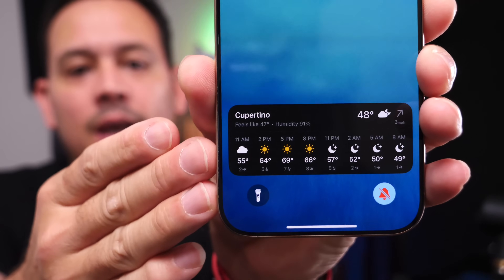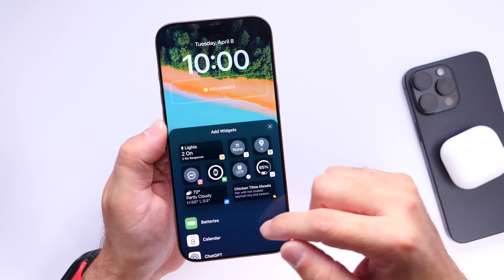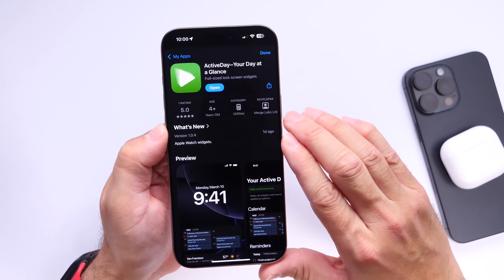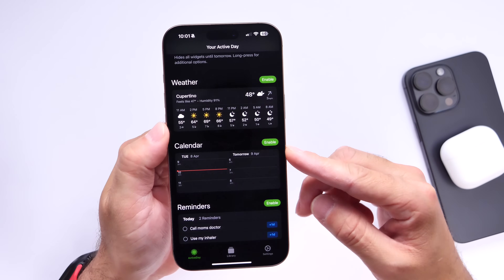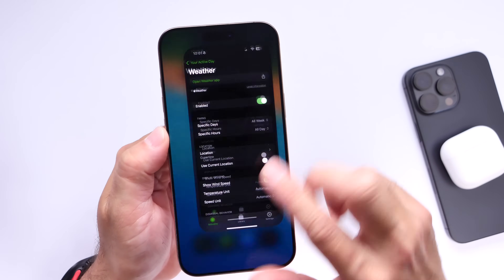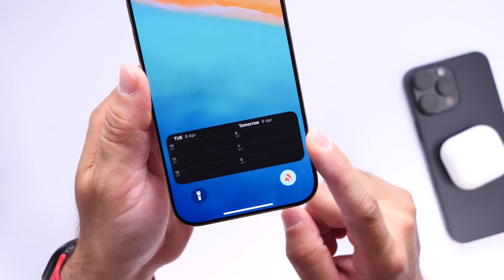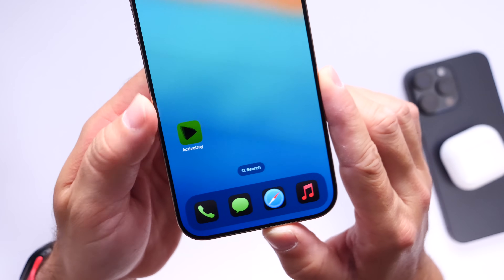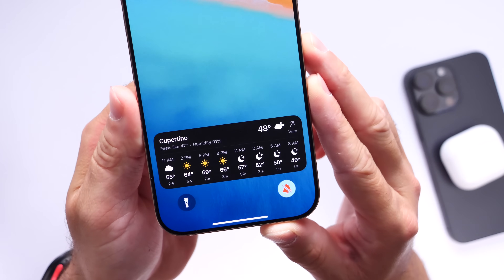iOS 18.4 - Enable FULL Size Widgets on the LockScreen!